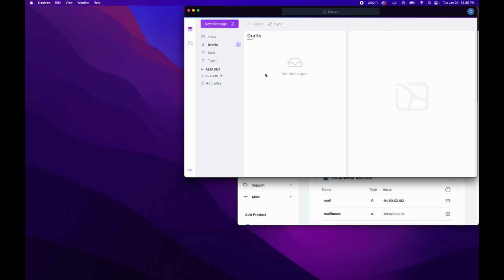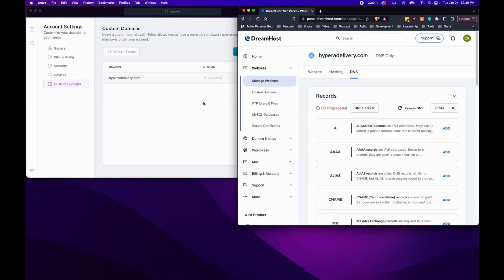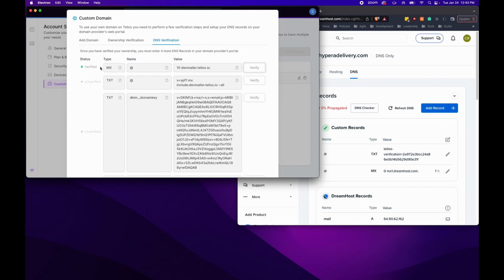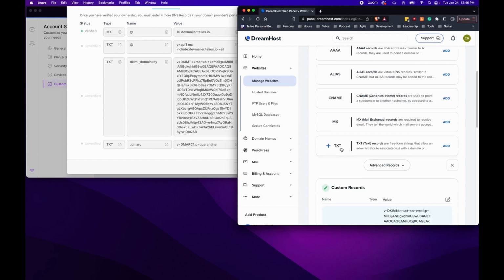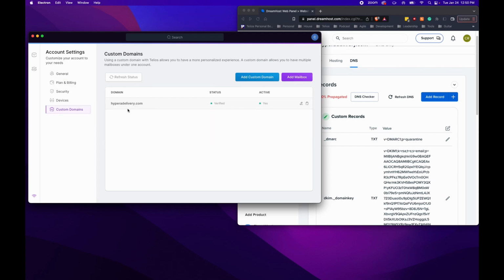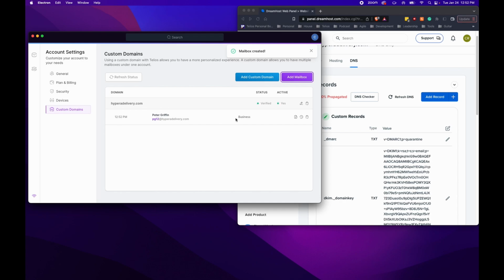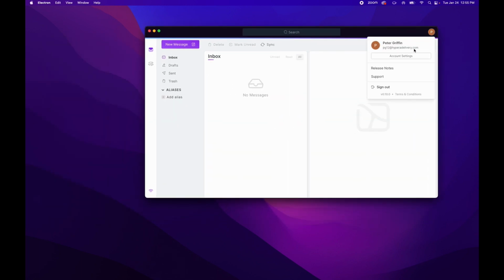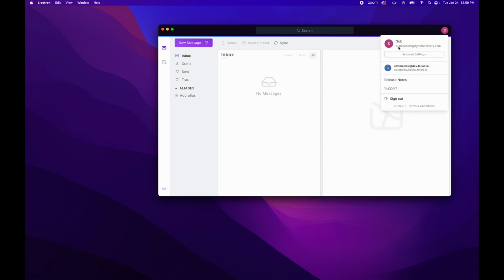Setup Custom Domains and Mailboxes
A guided tour on how to set up custom domains with the latest Beta release (0.10.726). We'll first cover the plans that this benefit is available for- Ultimate and Business.

Chapters:
0:00 Welcome
0:23 Available plans for custom domains
1:12 Domain ownership verification
4:35 DNS verification
9:40 Business plan mailbox creation
13:08 Syncing mailbox to activate
15:29 Setting up a sub-account for Ultimate and Business plans
17:44 Wrap-up and support info

Have any questions not been answered in this walkthrough? Drop us a line at: